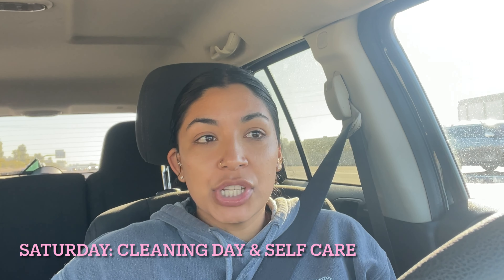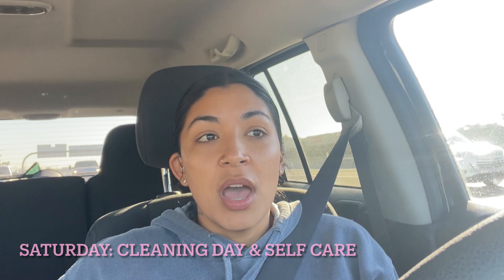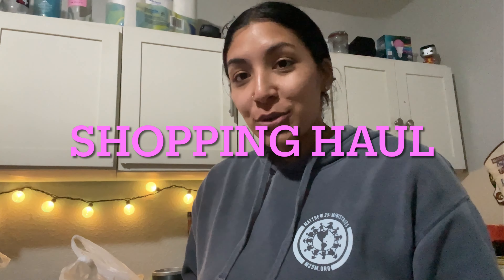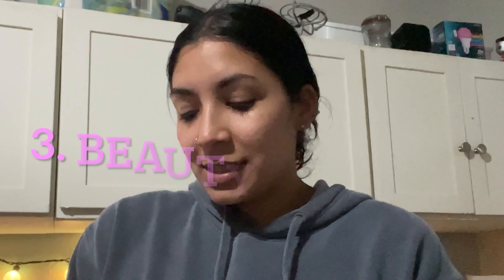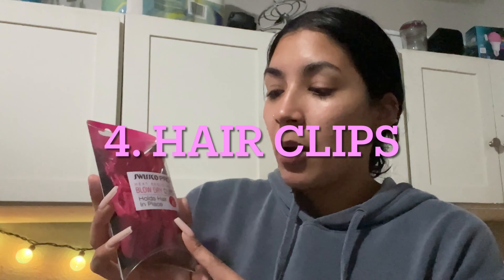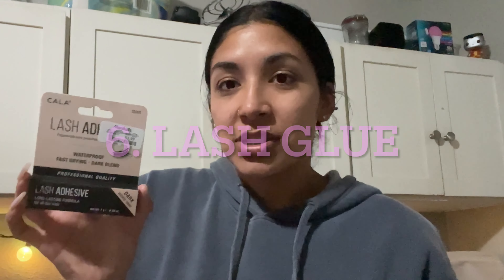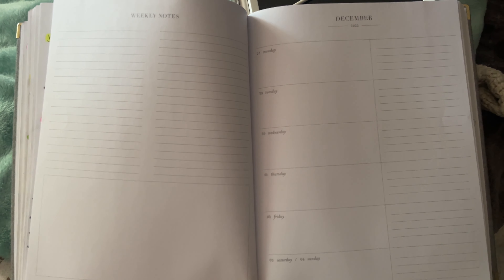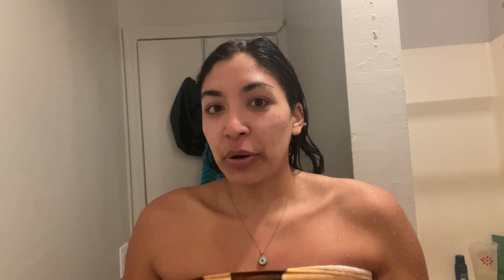How to Prepare for the Week, Self care routine + Marshall’s Mini Haul | VLOG | JASMIN SOTO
🦋 Weekly videos are coming back Every Wednesday at 12:30 PM EST!

💻Want to see how we can take your brand to the next level?! Apply to work with us